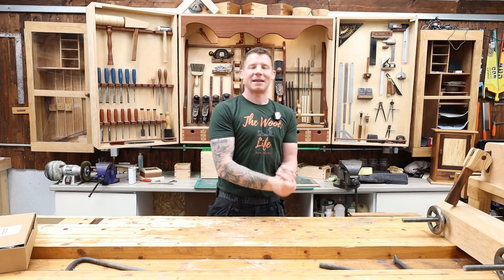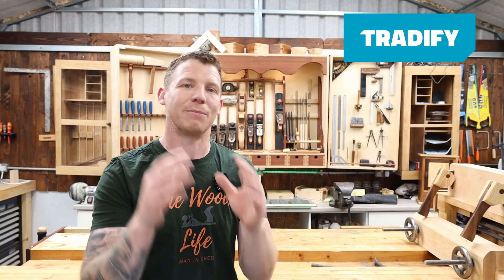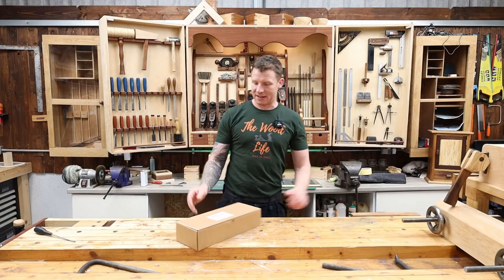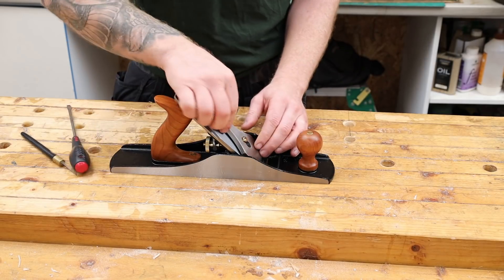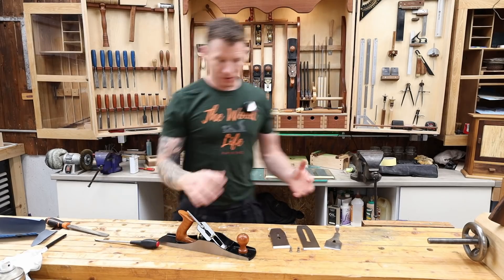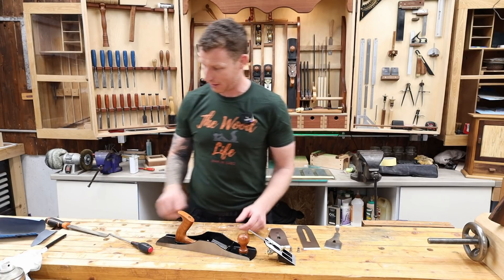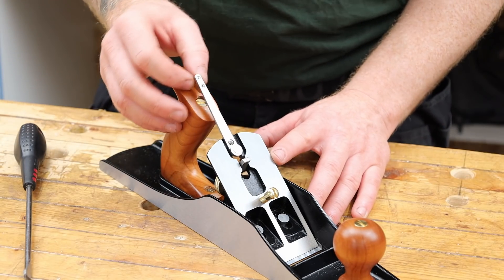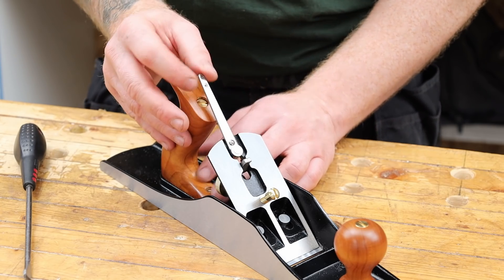Taking a New Hand Plane From The Box to Silky Smooth Shavings!! How I Do It.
In this video I take a brand new hand plane a Quangsheng No 5 1/2 I bought from Workshop Heaven and tune it up to take super fine shavings.

UK Link!
Collins Complete Woodworking Manual
Complete Guide To Joint Making
USA Link!